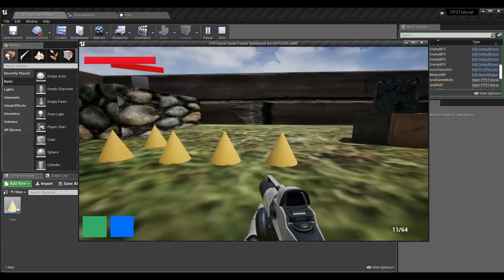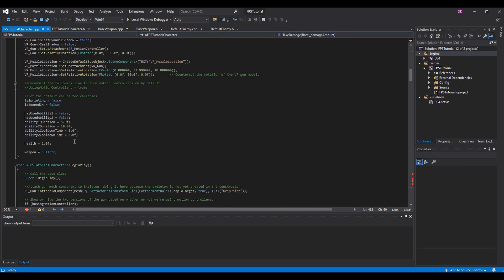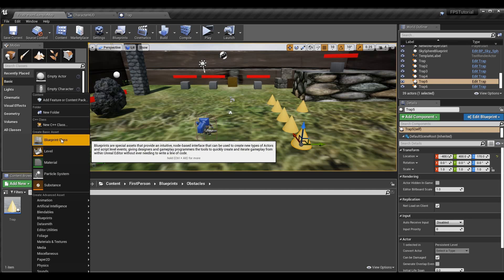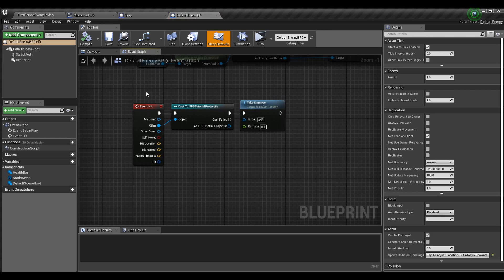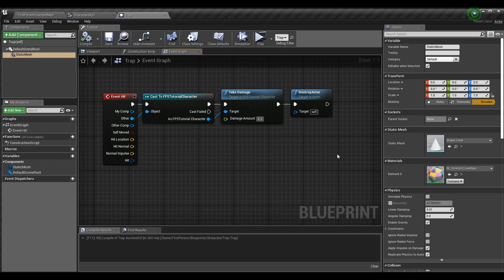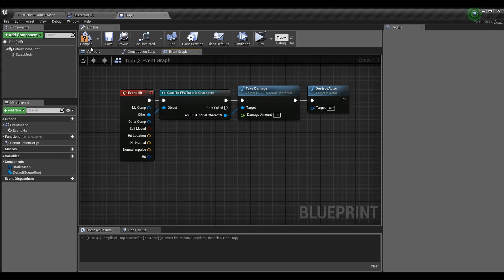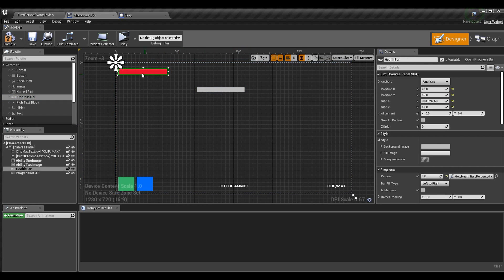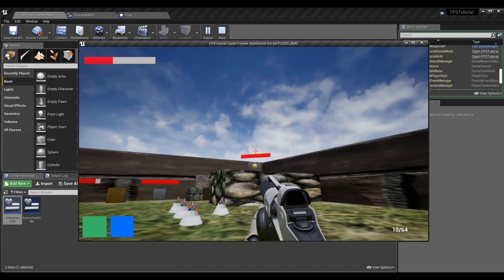Health + Taking Damage! | How To Make YOUR OWN FPS! | Unreal and C++ Tutorial, Part 6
Here is the sixth installment of the Unreal Engine 4 and C++ First-Person Shooter (FPS) series. In this episode, I go over health, taking damage, and display the health to the user in a Blueprint Widget.